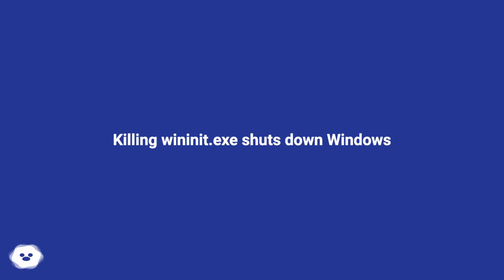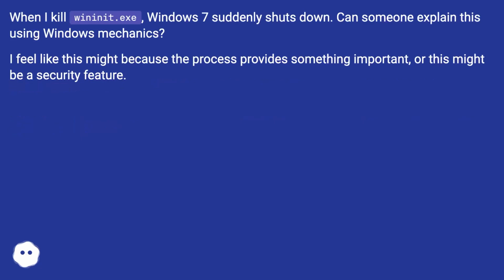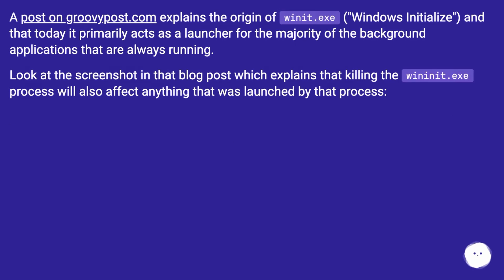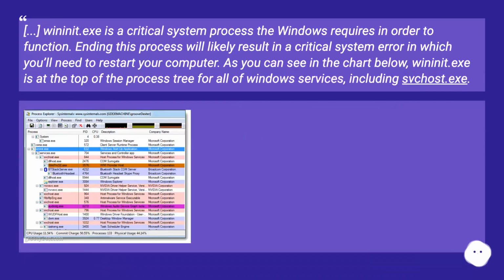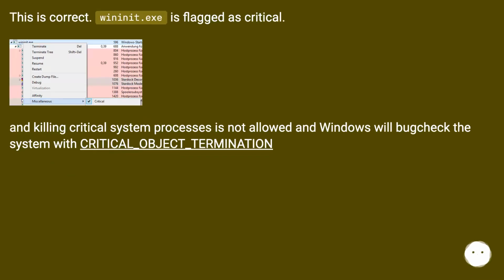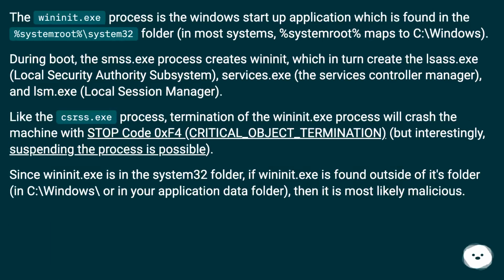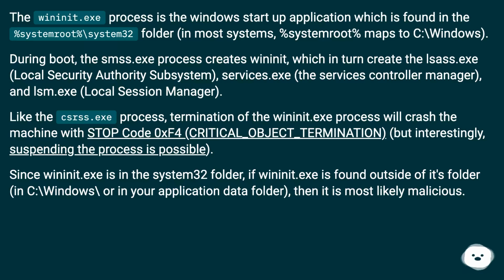Killing wininit.exe shuts down Windows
Chapters
00:00 Killing Wininit.Exe Shuts Down Windows
00:17 Answer 1 Score 7
01:08 Answer 2 Score 20
01:25 Accepted Answer Score 41
02:22 Answer 4 Score 2
03:20 Thank you